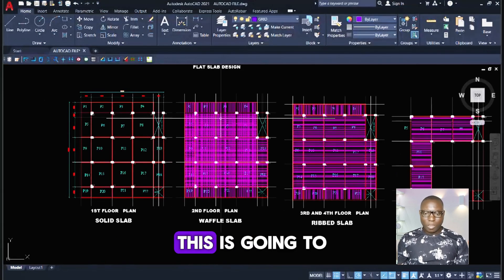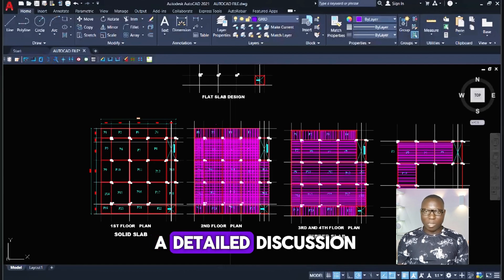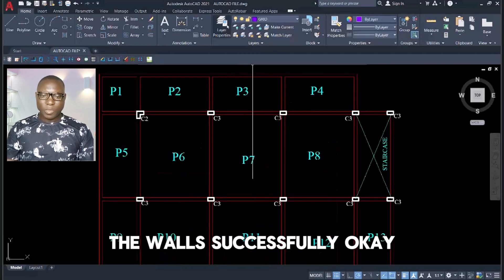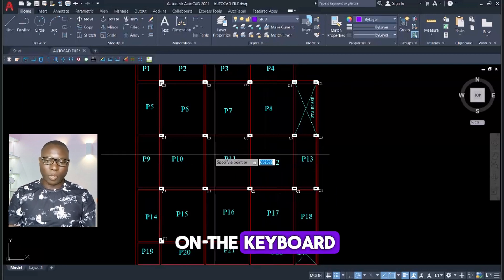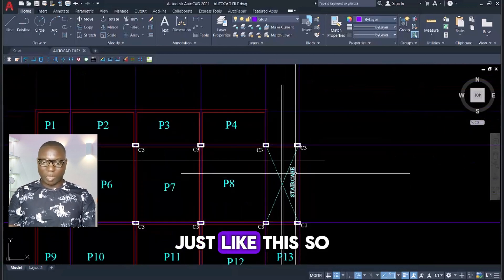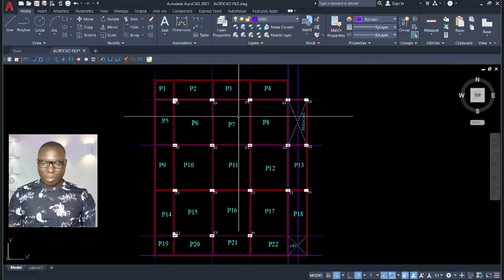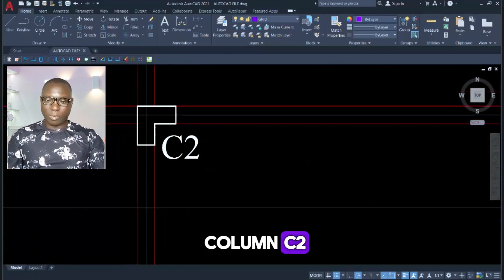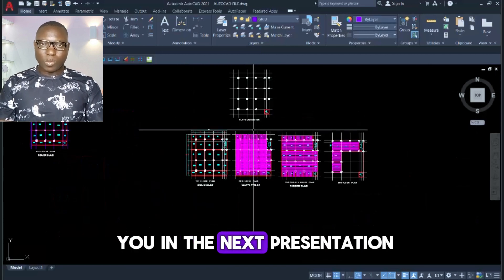RIBBED, WAFFLE, FLAT, AND SOLID SLAB DESIGN IN PROTASTRUCTURE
We discuses and design RIBBED, WAFFLE, FLAT AND SOLID SLAB

DETAILING TEMPLATE.